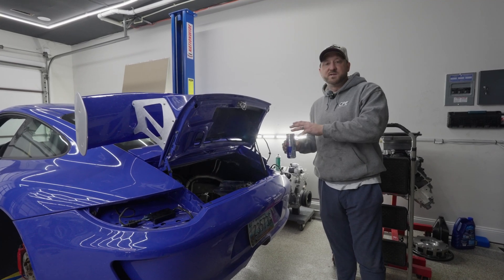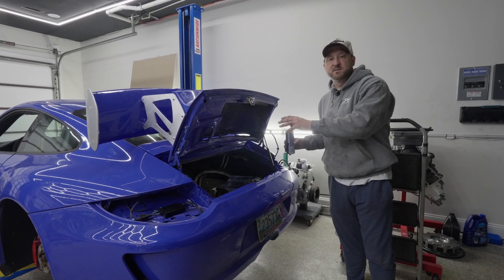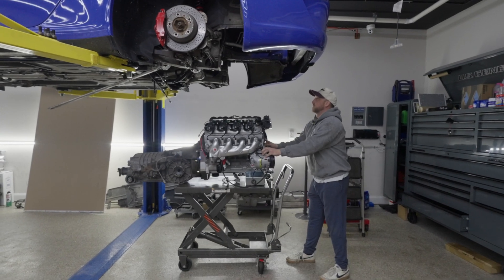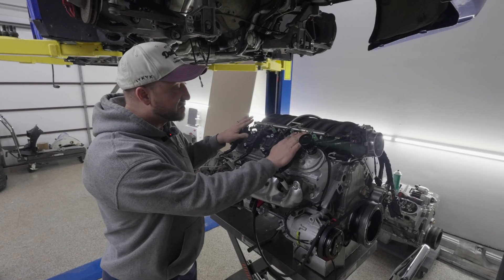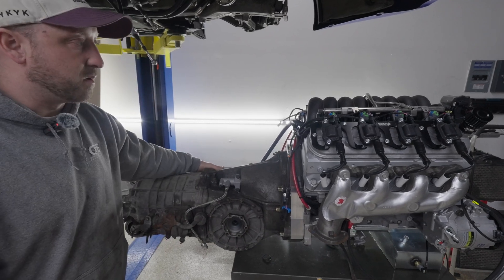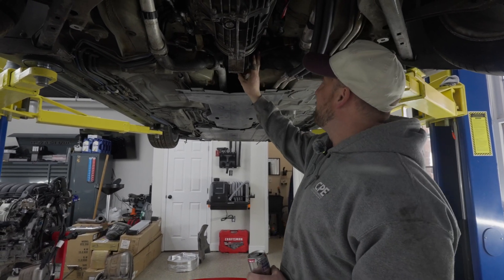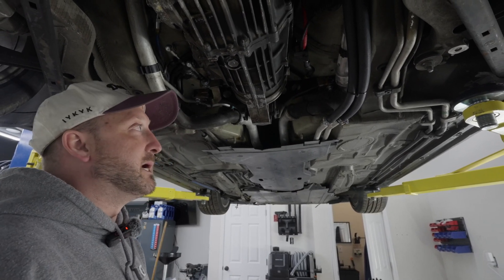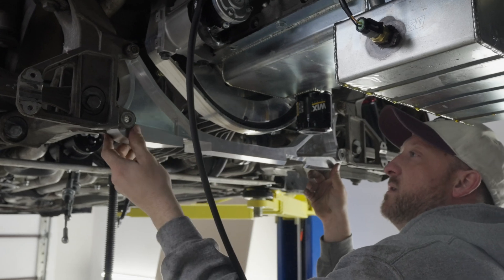"How To" LS Swap A Porsche 996/997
Whether you're in interested in LSx powered Porsches or have started your own Porsche LS swap, Chavis Performance & Engineering has you covered!  This video will provide an in-depth look at what's required regarding chassis prep, harness installation, and the mounting of an LSx engine into a Porsche 996/997!